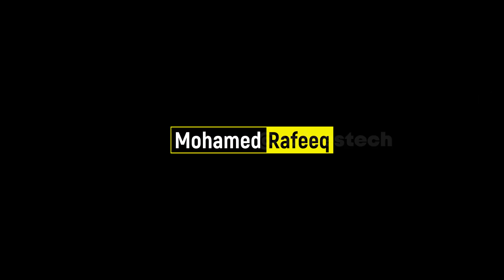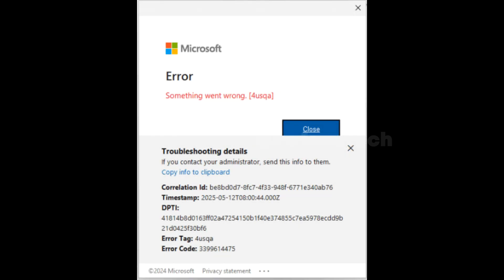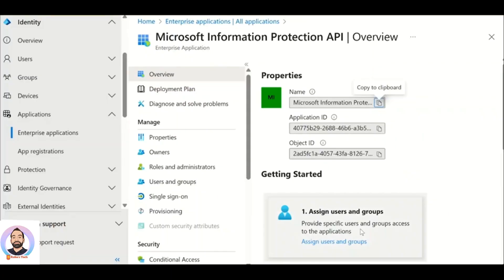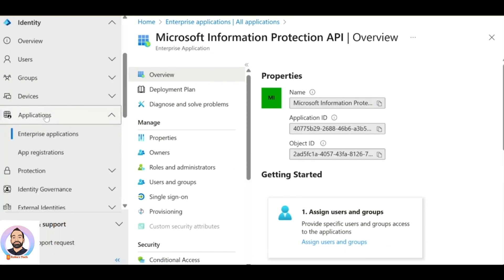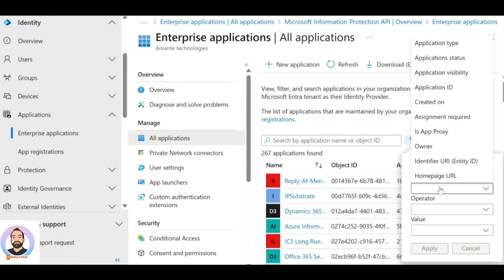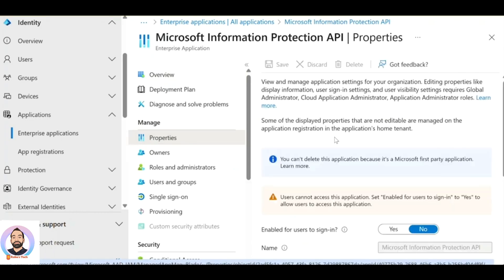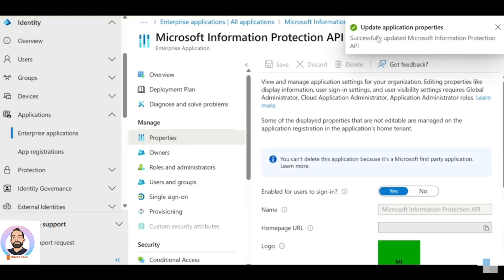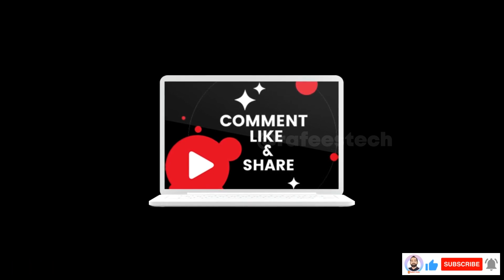How to fix Microsoft 365 Outlook Error 4usqa?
This tutorial is How to fix How to fix Microsoft 365 Outlook Error Something went wrong 4usqa?

How to fix Microsoft 365 Outlook Error Something went wrong 4usqa,
Microsoft outlook,
Microsoft 365,
Outlook,
4usqa,